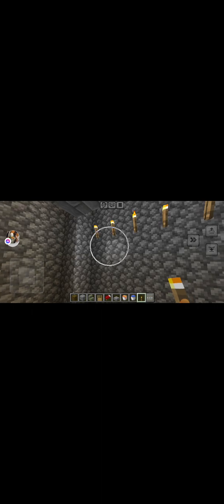Minecraft castle build part 1